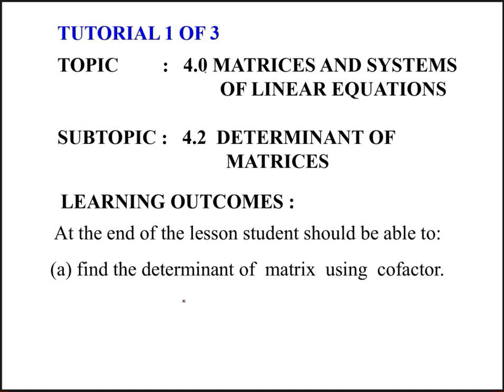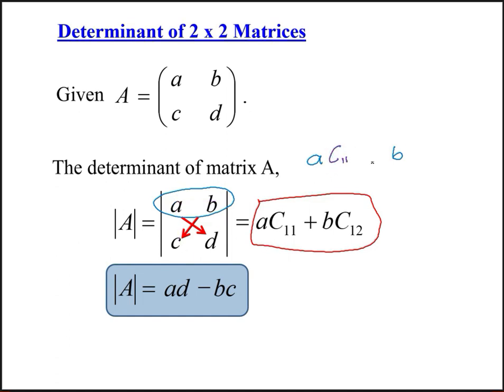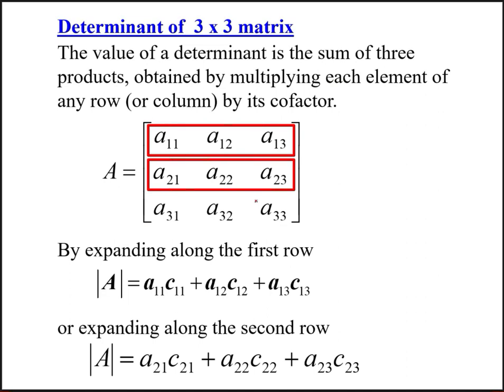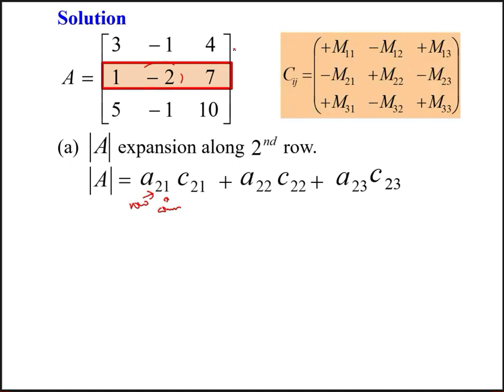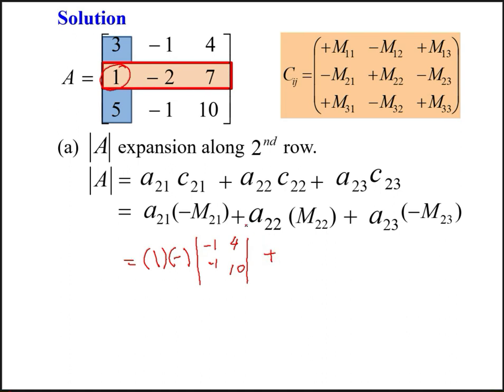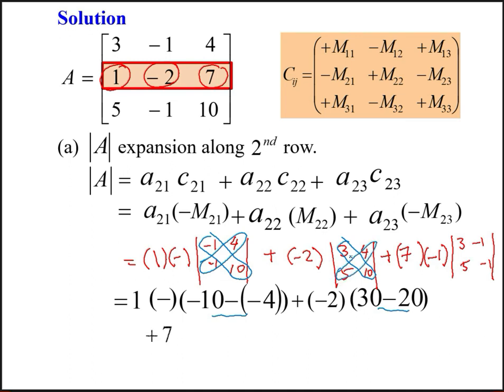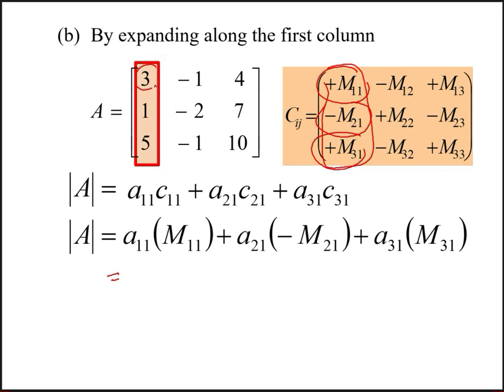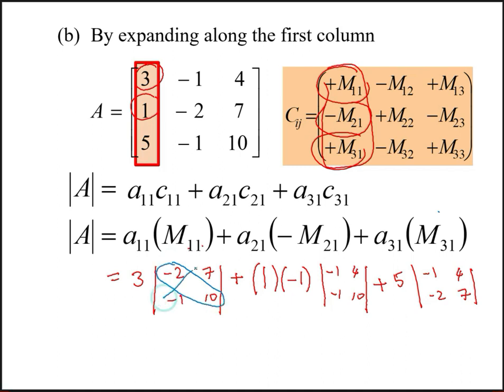T4 2 2